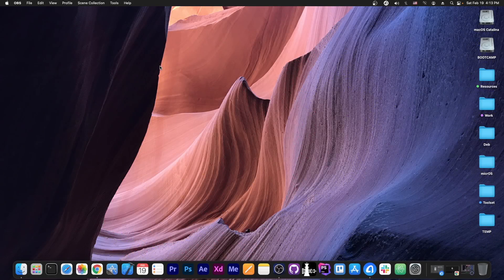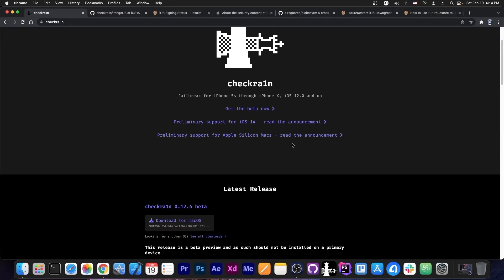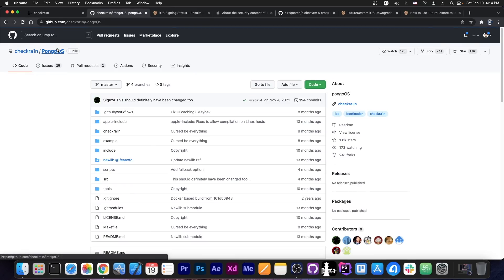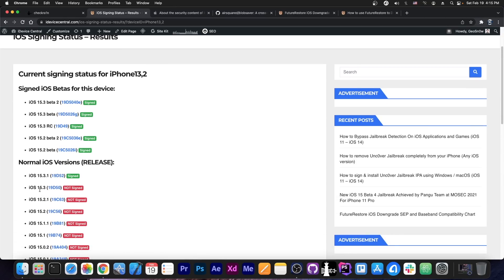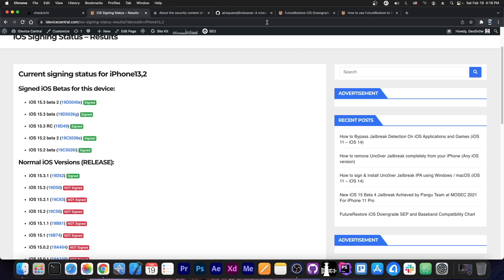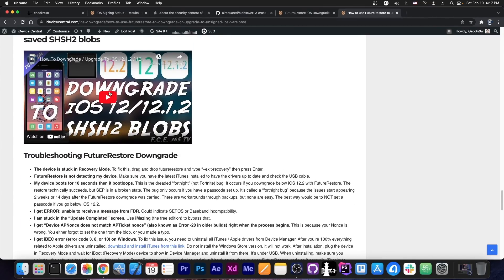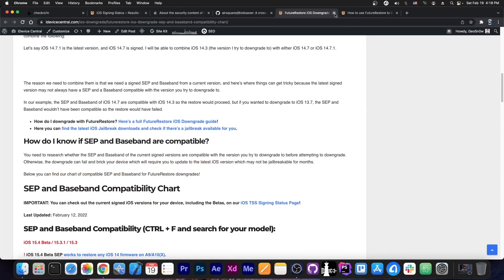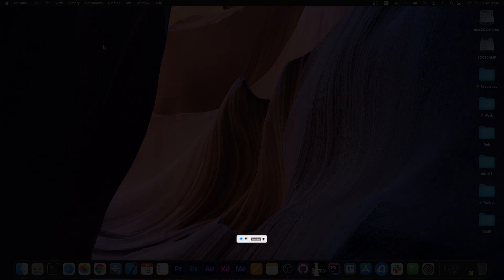iOS 15.3 / 15.2 / 15.0 JAILBREAK Big News: CheckRa1n Updates + iOS 15.3 No Longer Signed!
to remove activation lock on iPhone, iPad or iPod touch (supports iOS 12-14.8).

In this video, I have good news for those of you waiting for CheckRa1n jailbreak to be updated for iOS 15. Just a couple of hours ago, developer Siguza has updated parts of the PongoOS, a major component of CheckRa1n in the iOS 15 branch on GitHub, thus hinting at active development towards iOS 15 support.

Apple has also stopped signing iOS 15.3 today which means you can no longer update or downgrade to it, however, iOS 15.3 RC which is very much the same as iOS 15.3, is still signed by Apple. So is iOS 15.2 Beta 2, so definitely go ahead and save the blobs if you want to downgrade/upgrade in the future for Jailbreak purposes.

~ GeoSn0w